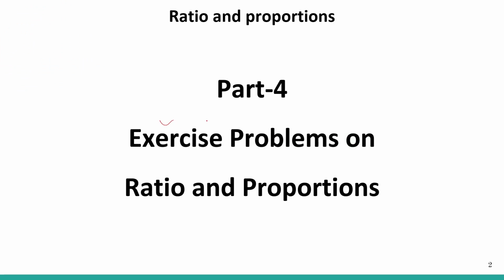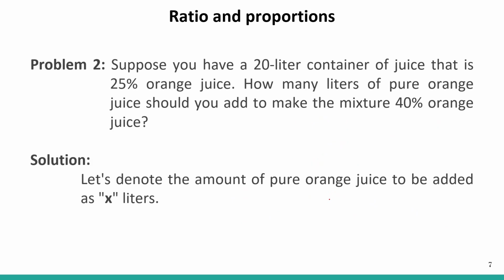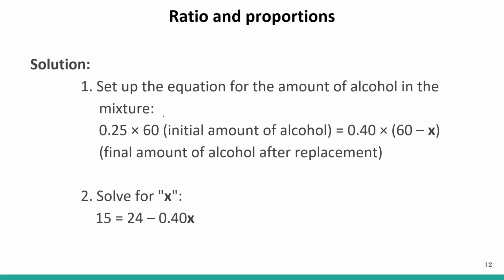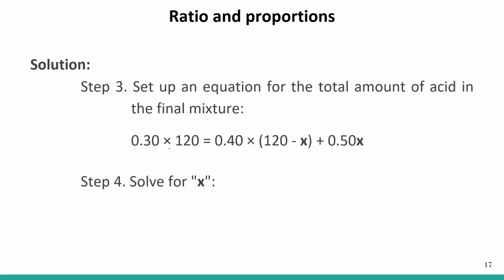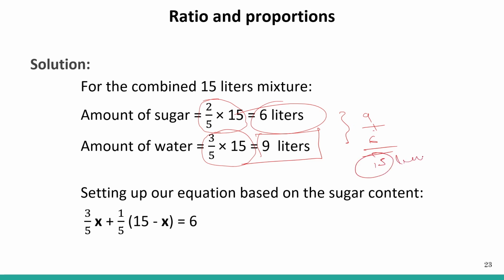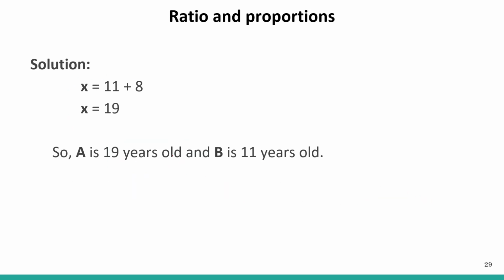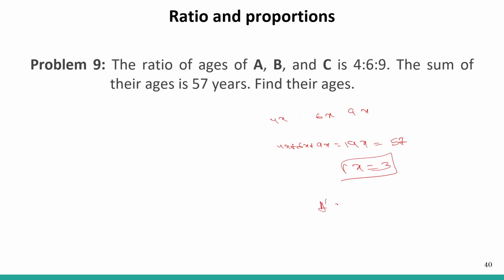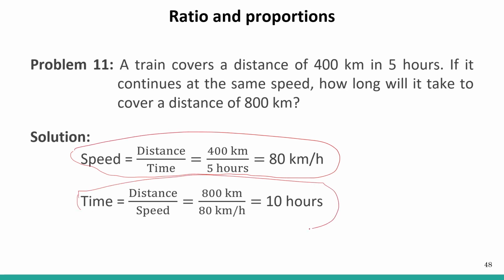Ratio and Proportion Part 4: Exercise Problems.....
Title: Ratio and Proportion Part 4: Exercise Problems on Ratio and Proportions
Subject: Quantitative Aptitude
Programme Name: Ratio and Proportion
Course Name: SSC

In this video we have covered exercises based on Ratio and Proportion

📡 Key Features:
Syllabus-based Content